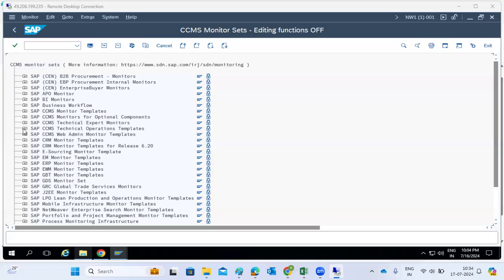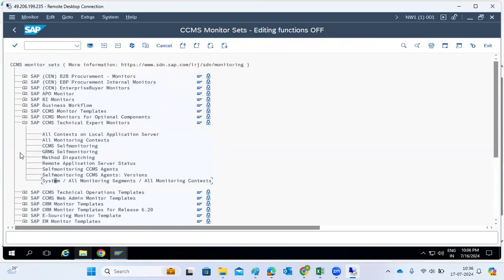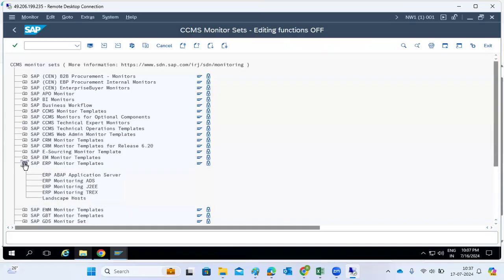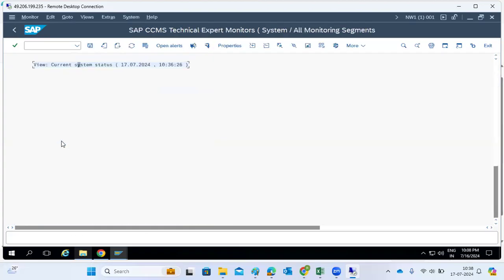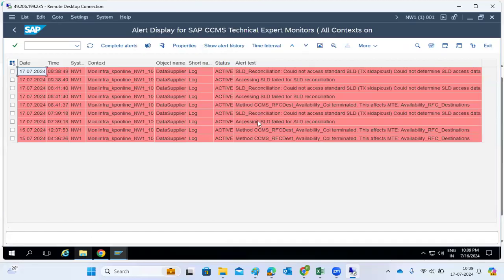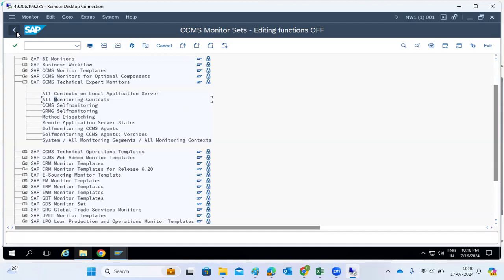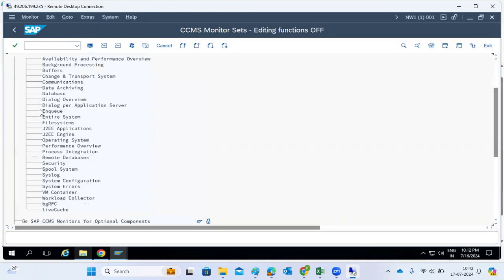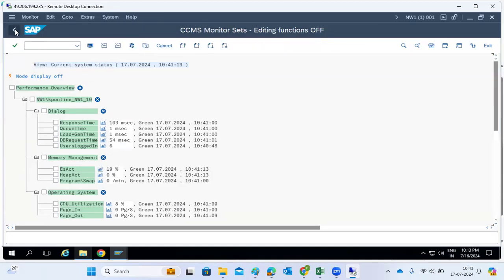Monitoring Using CCMS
Use
The SAP Computing Center Management System provides a special alert monitor for SAP NetWeaver Process Integration (PI). You can use this alert monitor to monitor the PI components on AS ABAP and AS Java (including the Business Process Engine) centrally. You can also use it to identify different categories of system errors and application errors in the various interfaces and interface namespaces of the components involved.

Besides the information on the monitored components, the alert monitor also provides information about the qRFC queues relevant for PI. These queues ensure that messages in PI are processed exactly once only, and that they are processed in chronological order.

The CCMS Alert Monitor provides the following features:

Automated, central monitoring that does not require any administration tasks, except where alerts occur.

Proactive monitoring by means of alerts that are triggered as soon as a particular threshold value is not reached, or is exceeded.

Support for problem solving through predefined analysis functions, which you can use to remove the cause of an alert in a particular component.